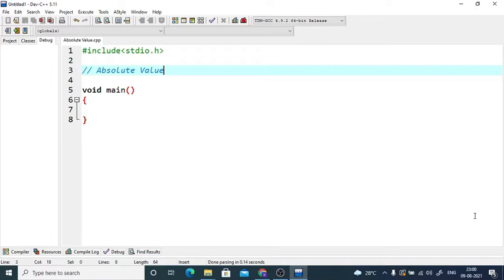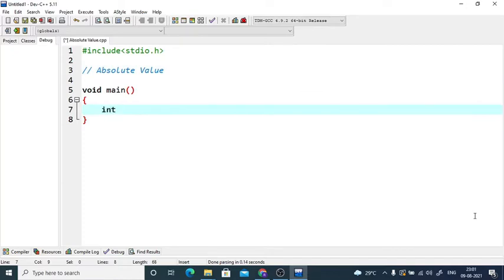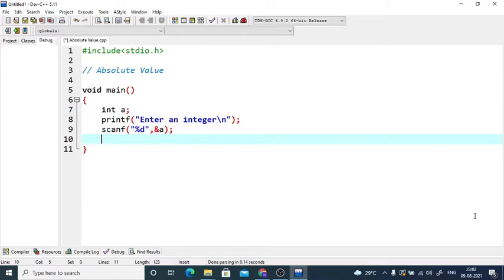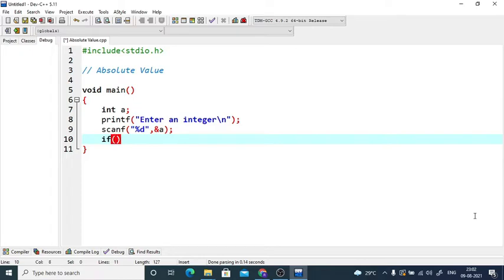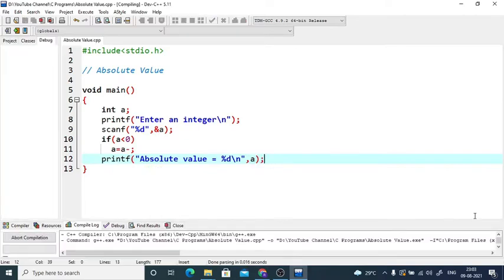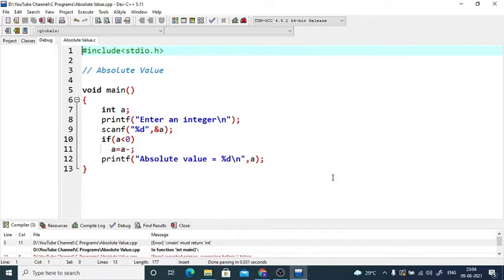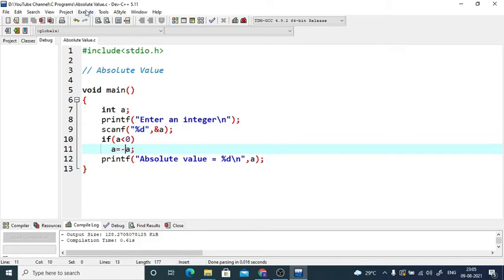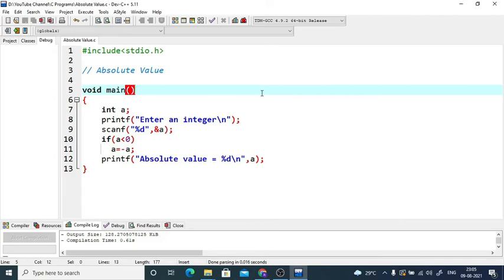Video 44: Absolute Value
In this, we will implement a simple program to understand if statement. The program will try to find the absolute value of a given integer.